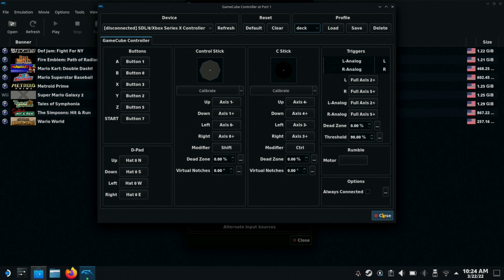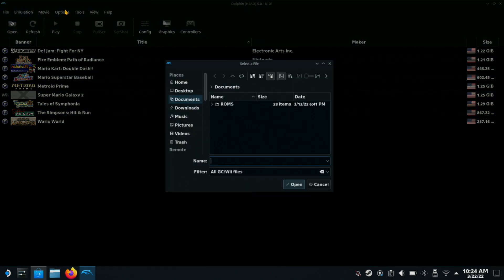HOW TO EMULATE GC/WII ON STEAM DECK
The first video in the steam deck emulation tutorial series. Today GC and Wii!